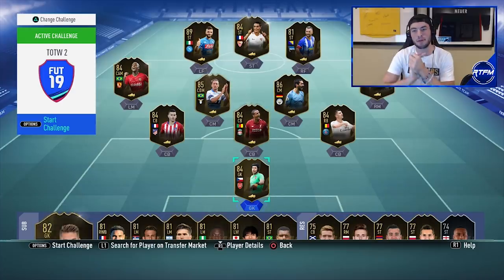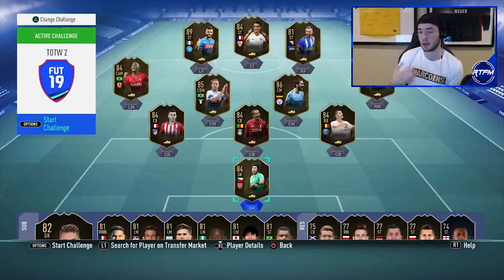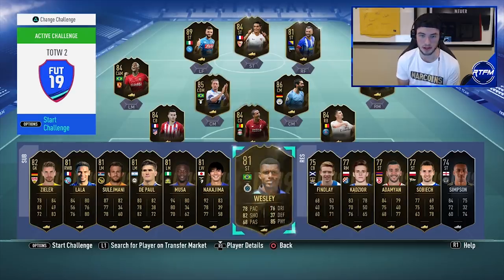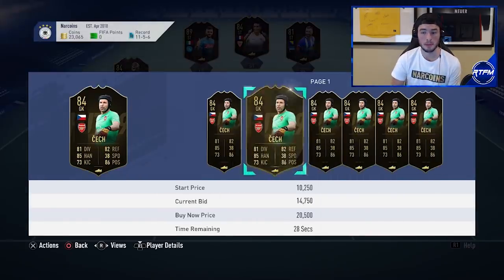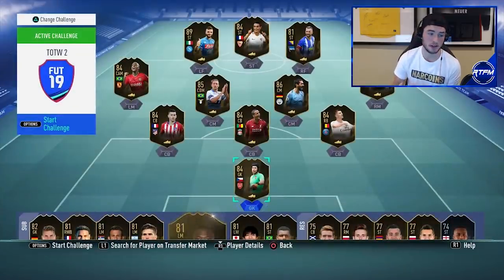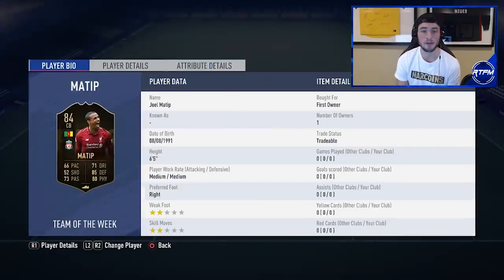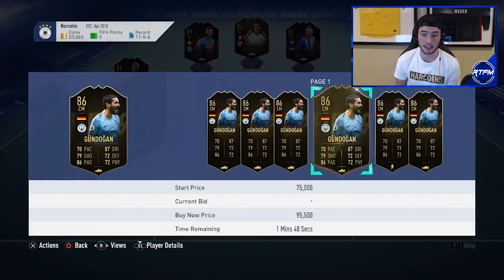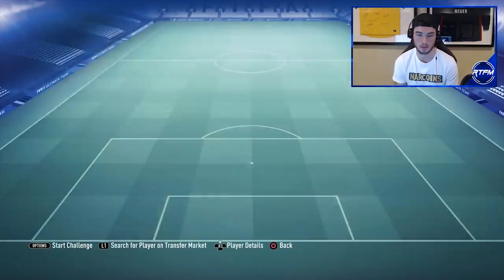TEAM OF THE WEEK 2 INVESTMENT GUIDE! COIN POTENTIAL! FIFA 19 Ultimate Team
Yoooooo! What are we saying?

FIFA 19 Ultimate Team, FIFA 19 Investing